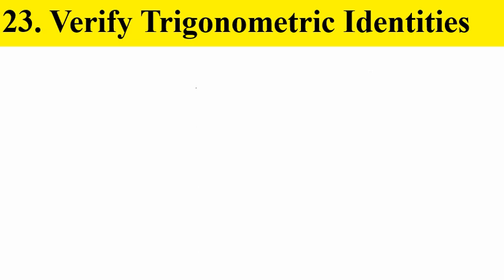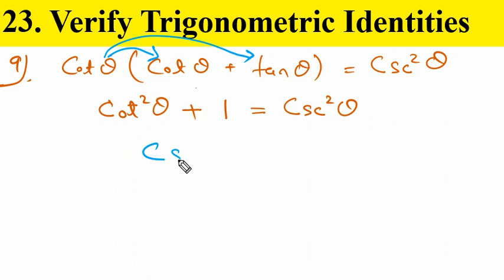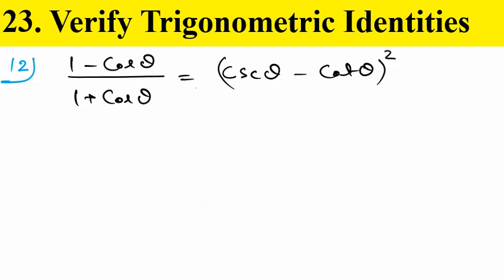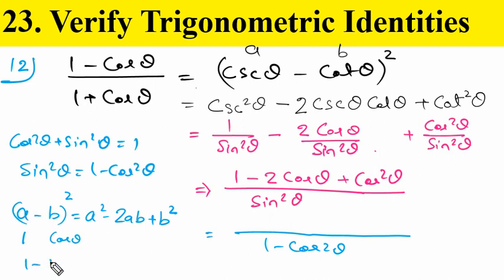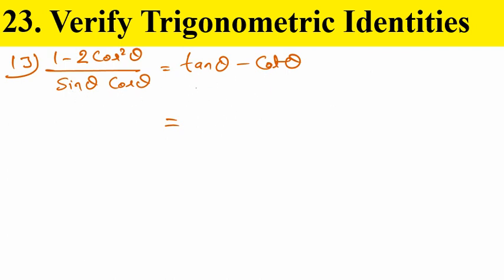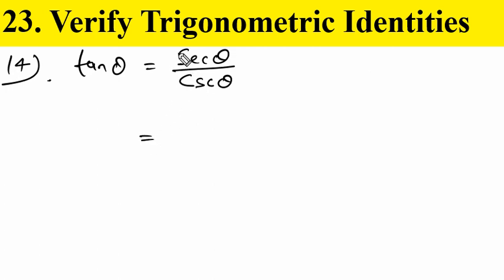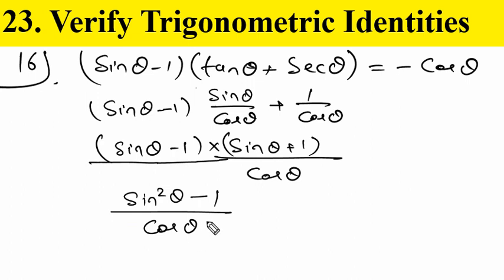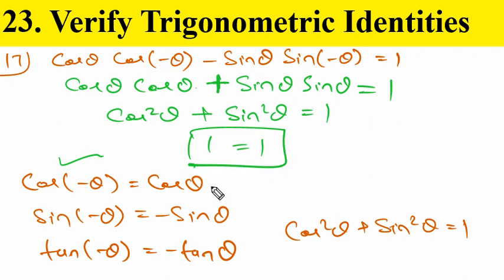23. Verify Trigonometric Identities by making one side equal to other side LHS = RHS